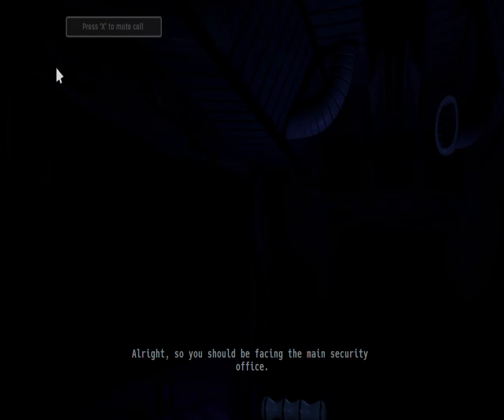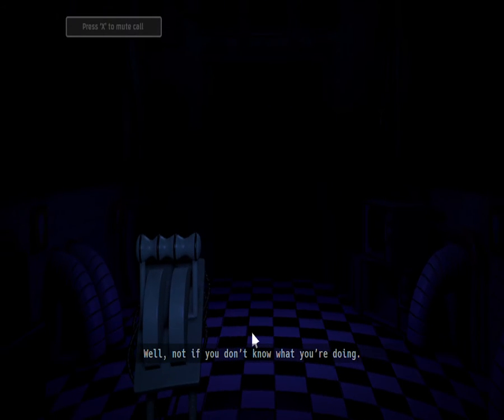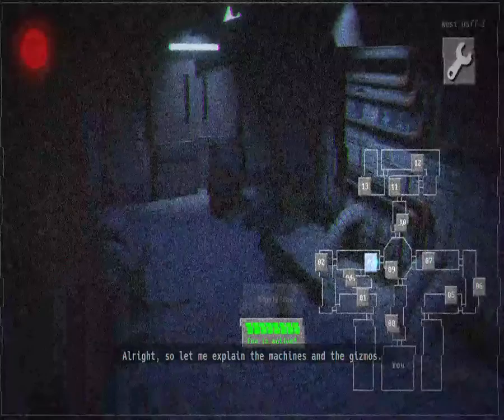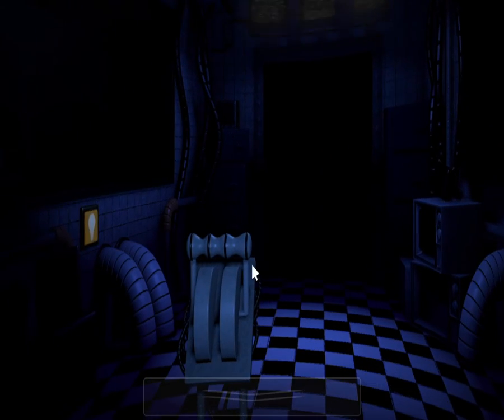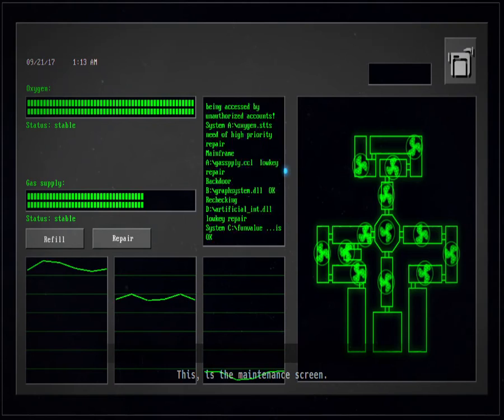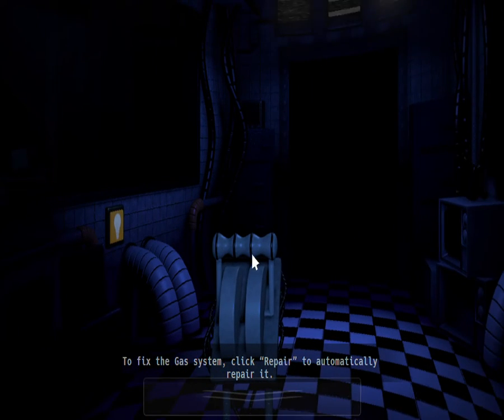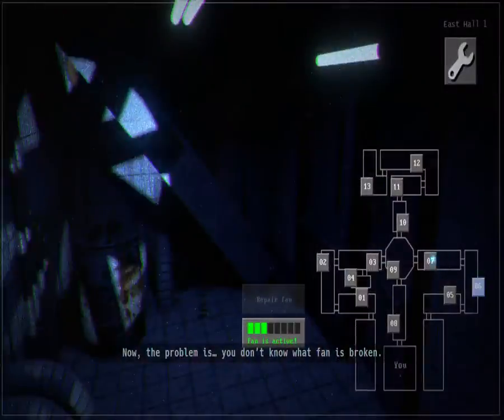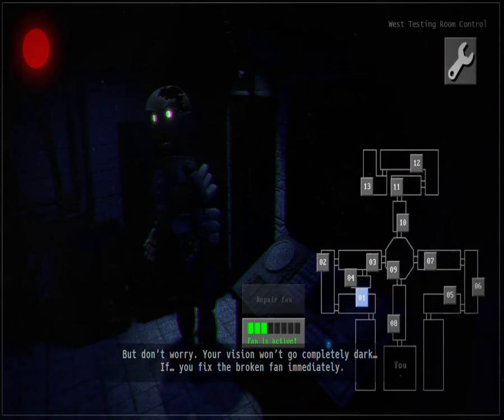Jolly 3 Ep1: (Night One).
They were both in the same room!!!